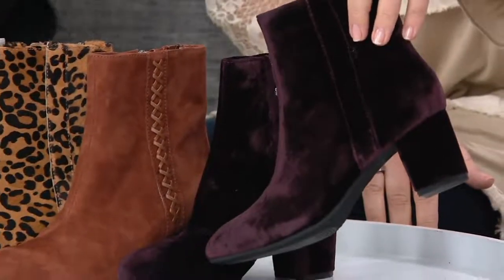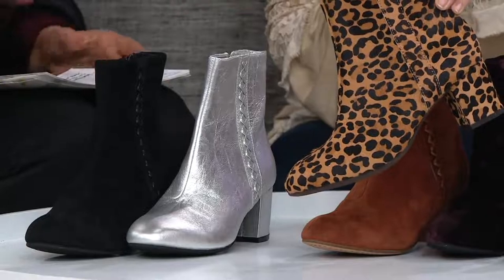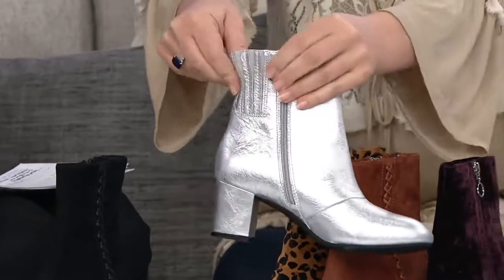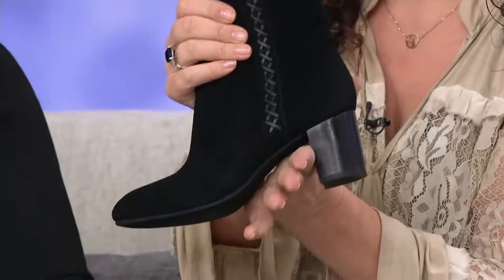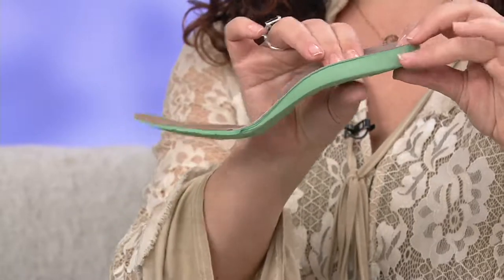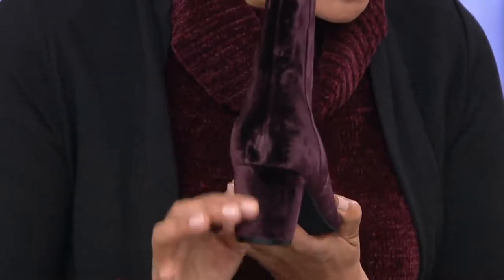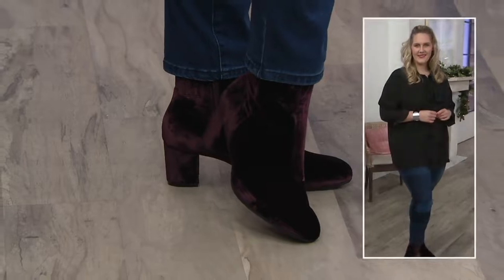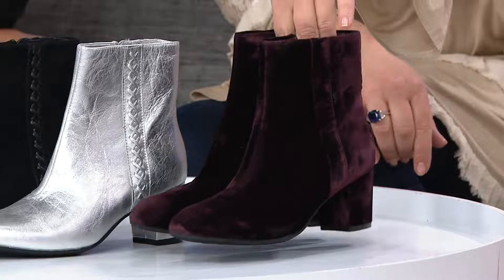Earth Block Heeled Ankle Boots - Sparta on QVC